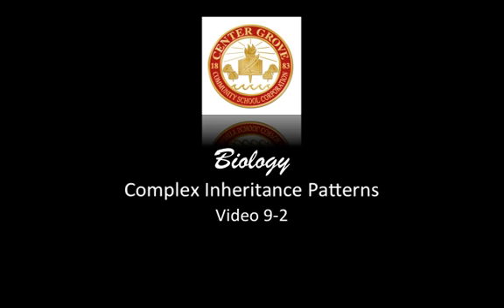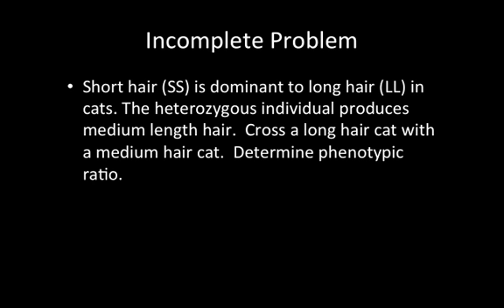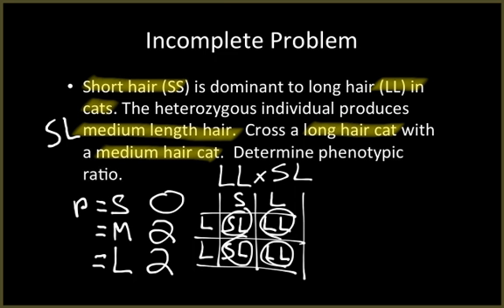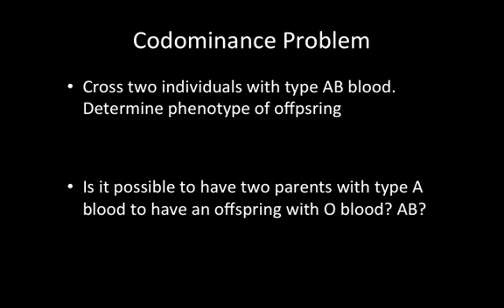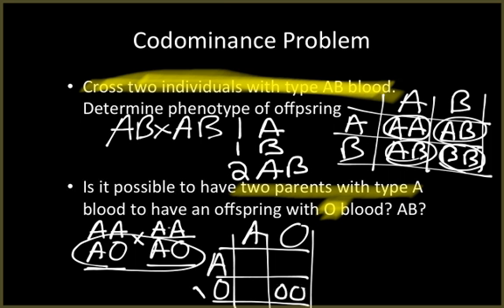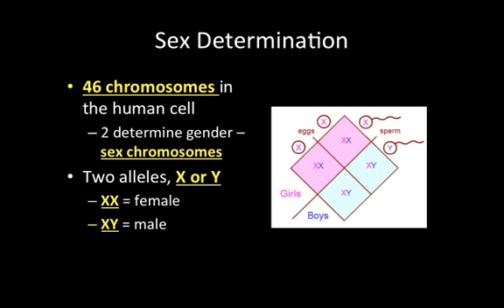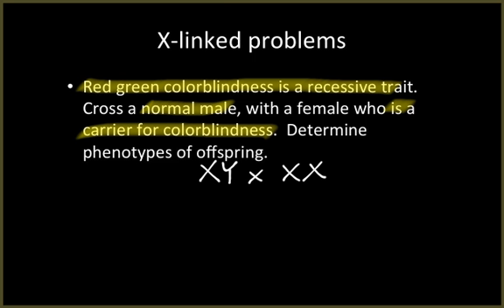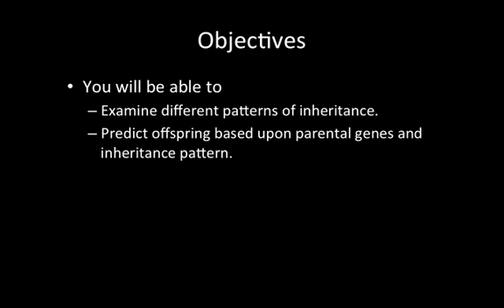Video Lecture: 9-2 Complex Patterns of Inheritance